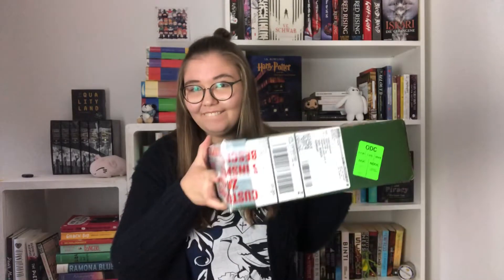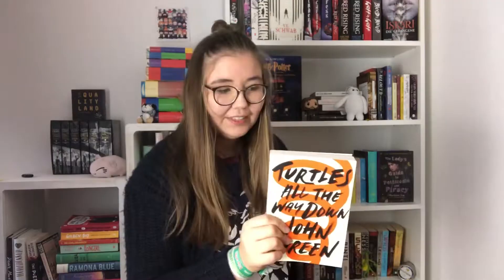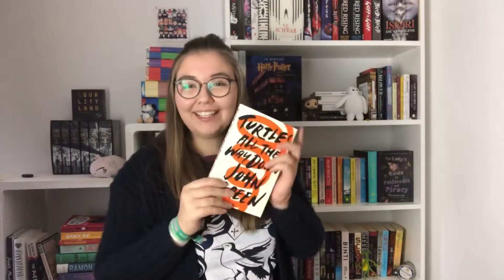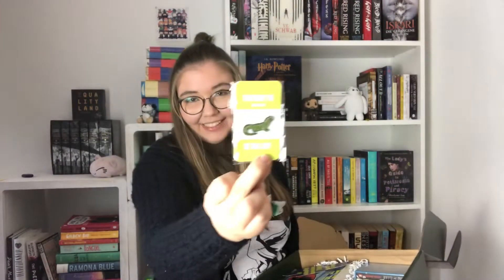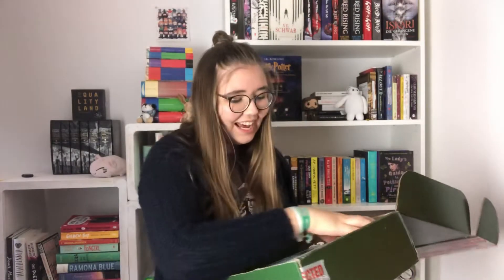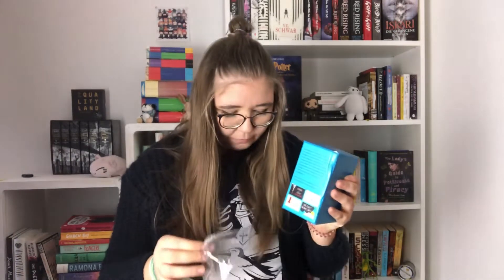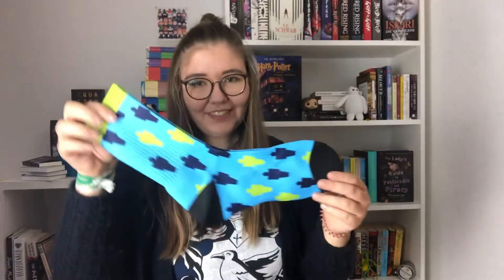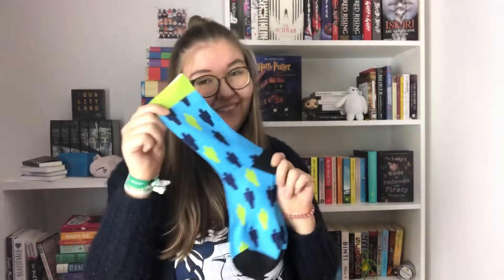Penguin Randomhouse Sent Me A Book Box 😱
I received this box in November and I’m sorry I’m only uploading this now - my channel has been such a mess 🙈